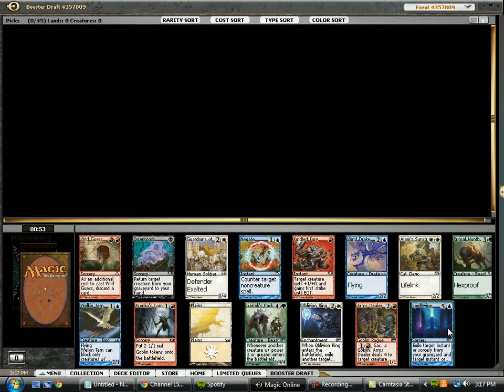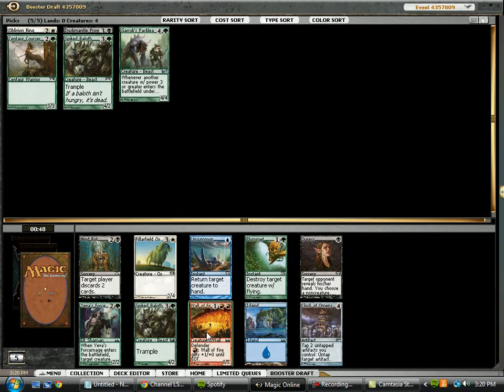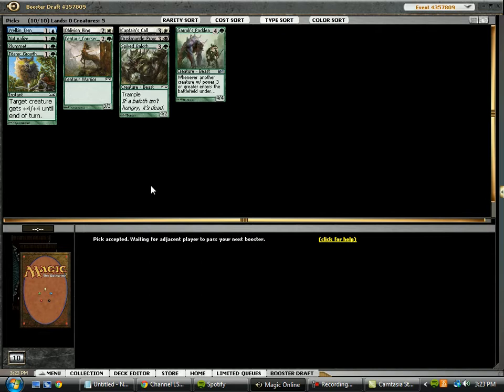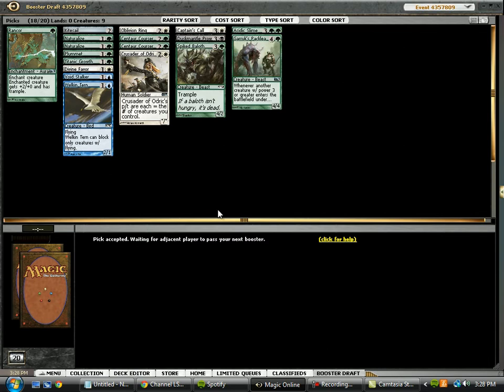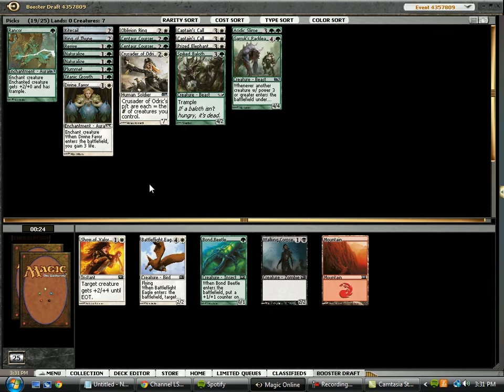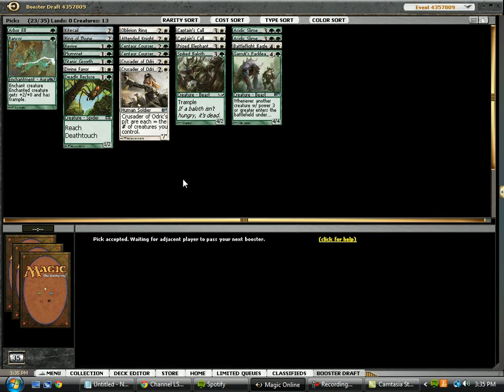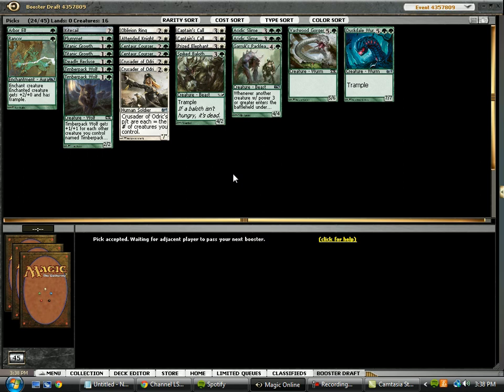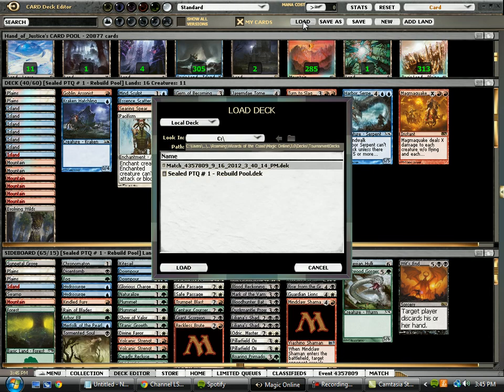Magic Online - Limited - M13 Draft # 1 - Draft and Deckbuilding